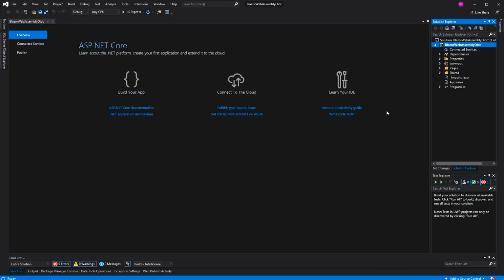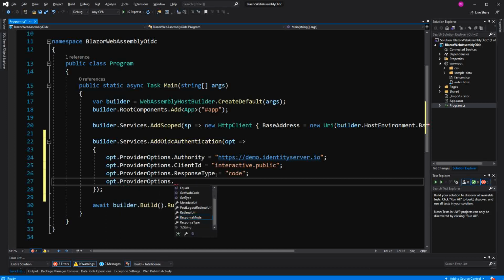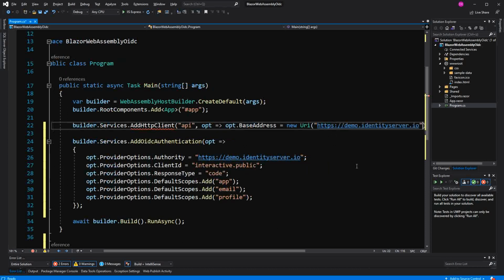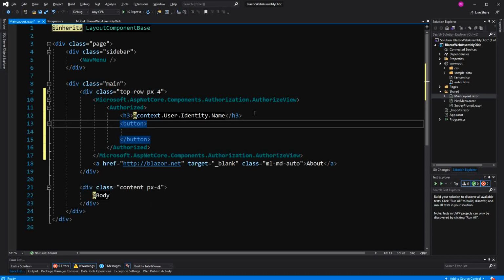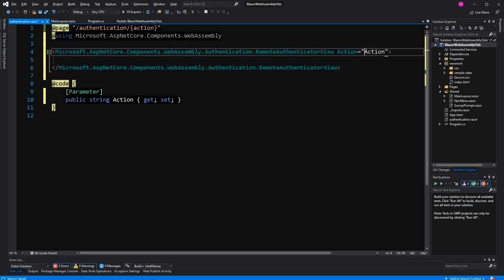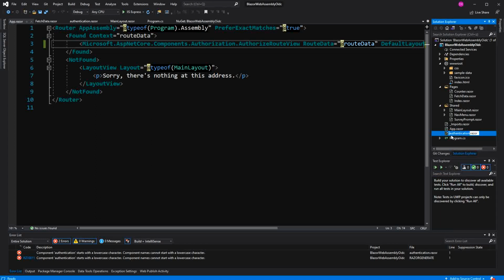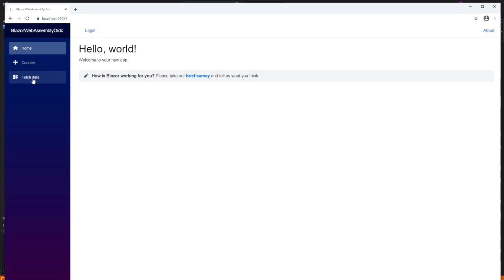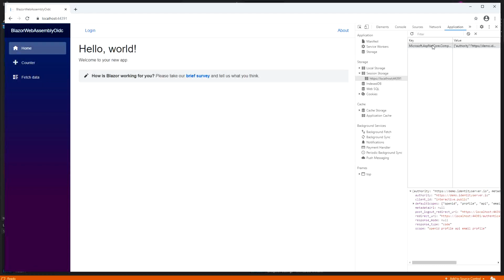Blazor WebAssembly OpenID Connect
In this video I show how we can add an Identity Provider using the OpenId protocol to a standalone Blazor WebAssembly Application. We then call a protected API with the access token we receive from the Identity Provider. Creator: David Eggenberger